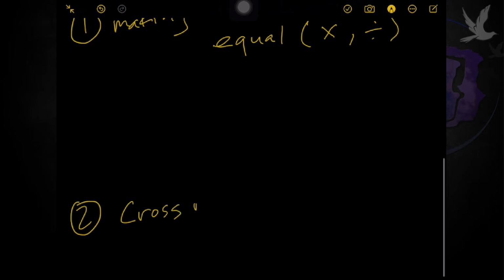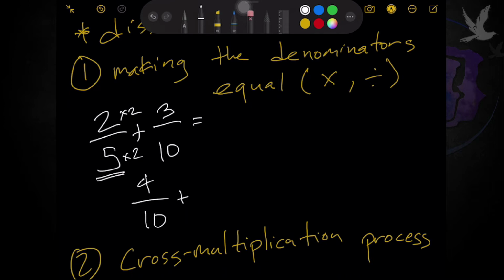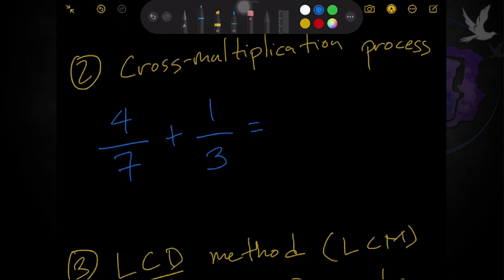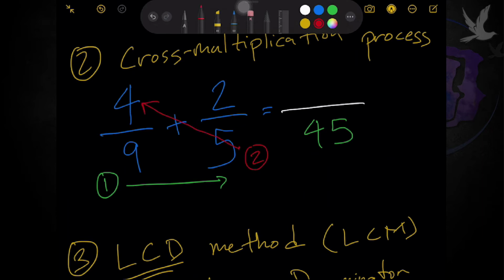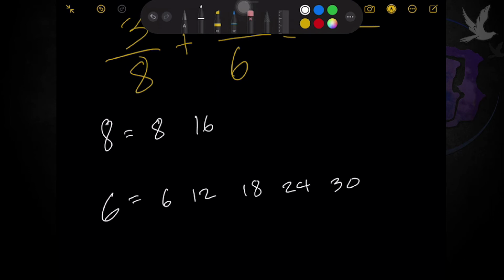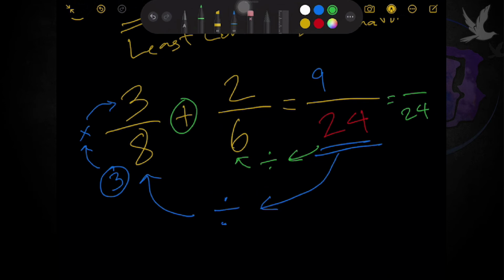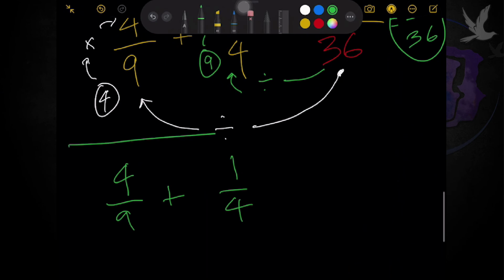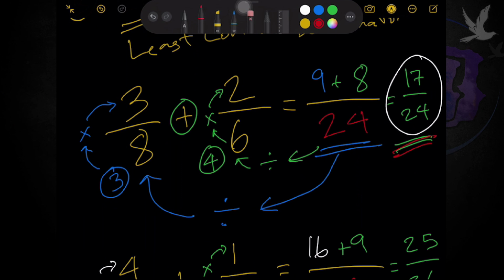Math 4 (W13.2) - Adding and Subtracting Fractions (4 ways)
-Adding and subtracting similar fractions
-Adding and subtracting dissimilar fractions where denominators can be the same
-Adding and subtracting dissimilar fractions by cross multiplication method
-Adding and subtracting dissimilar fractions using the LCD method